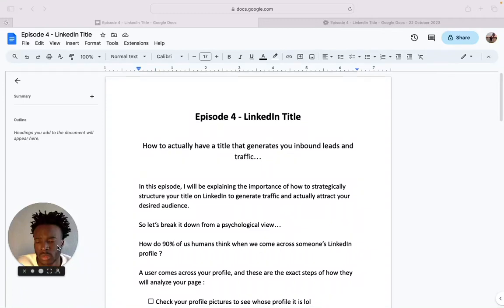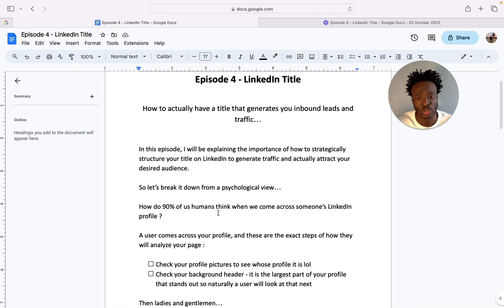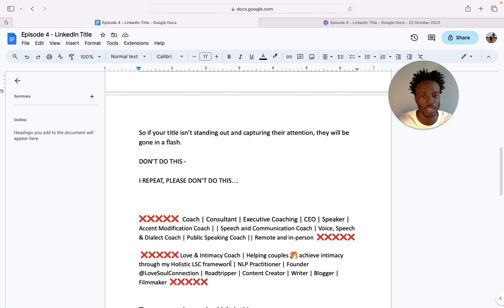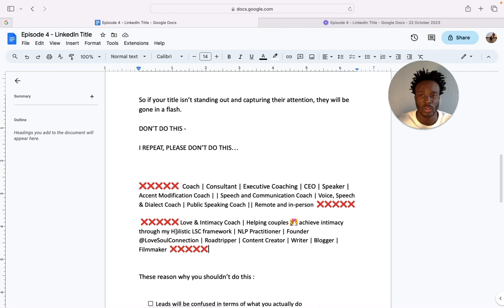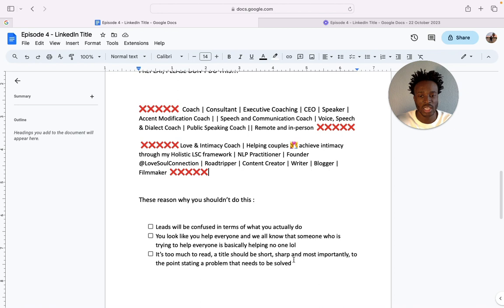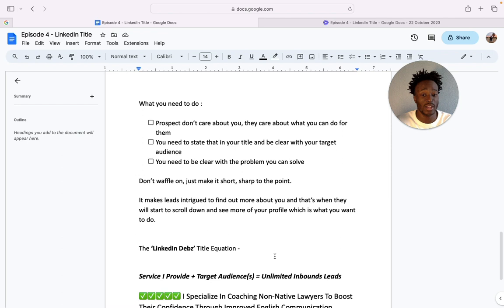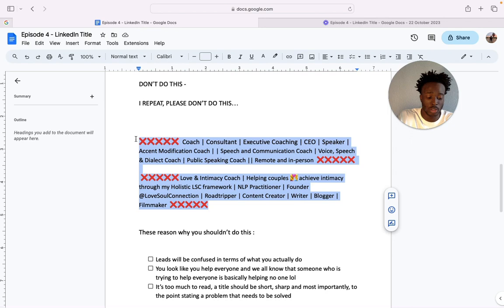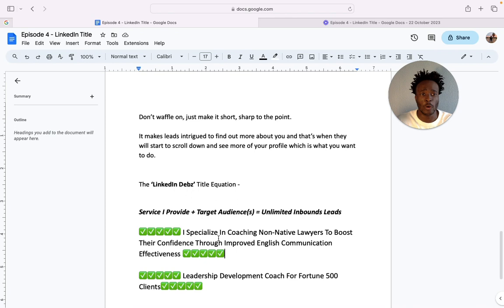How I Create A 6 Figure LinkedIn Title That Brings In Inbound Leads